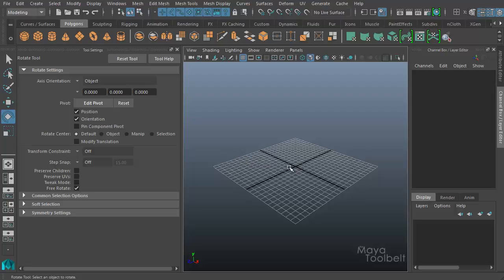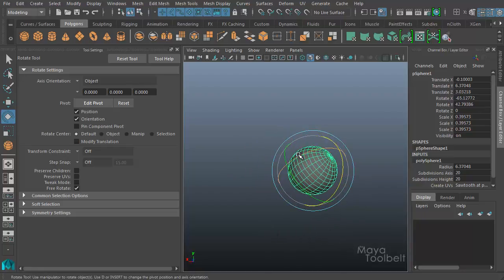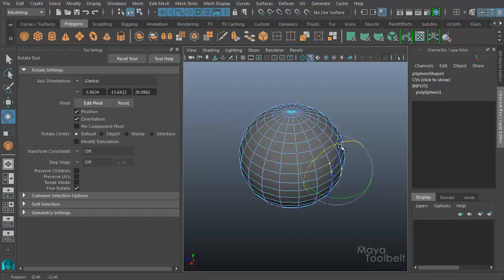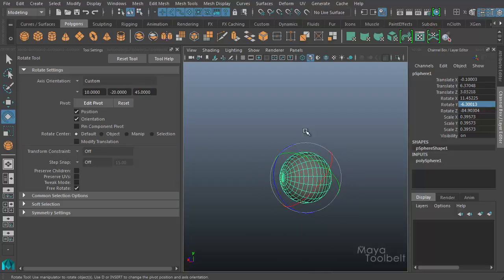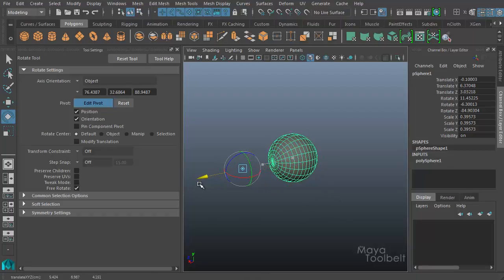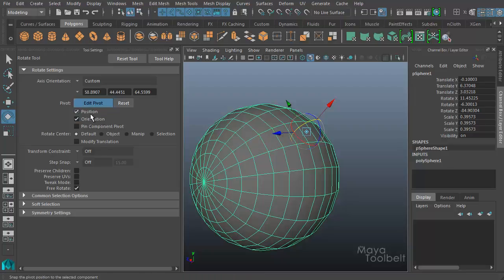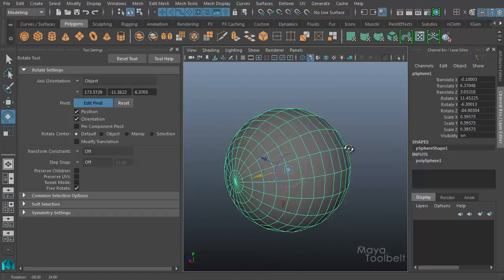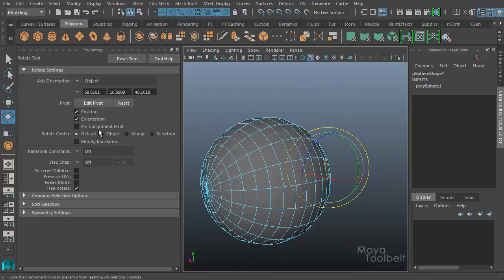The Maya Toolbelt - Rotate Tool 2016 - Part 1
What started as a Rotate Tool addendum turned into a monster 30+ minute tutorial going over the plethora of new settings that the Rotate Tool has compared to the older version that I went over in a previous video! So, a full-featured tutorial is what we have instead. I hope you enjoy it.